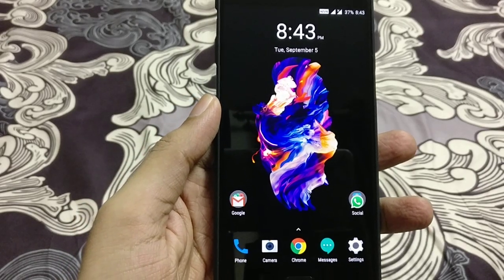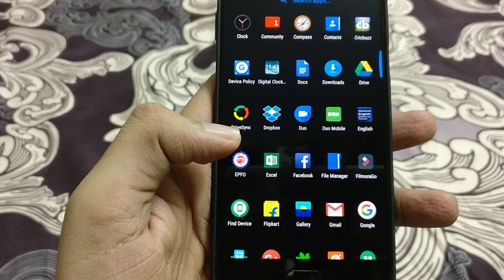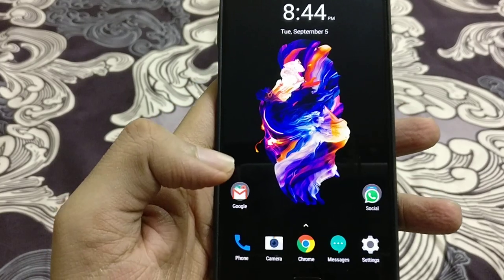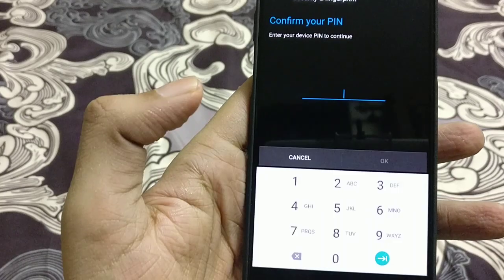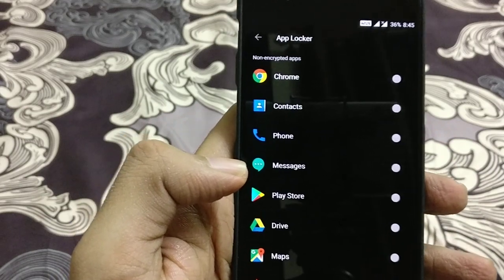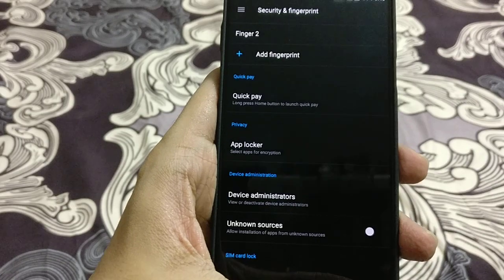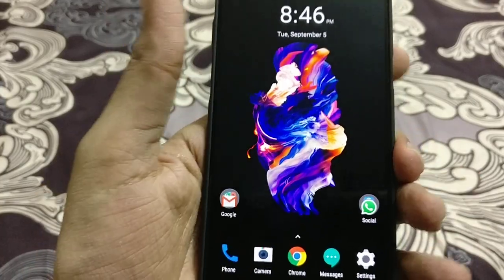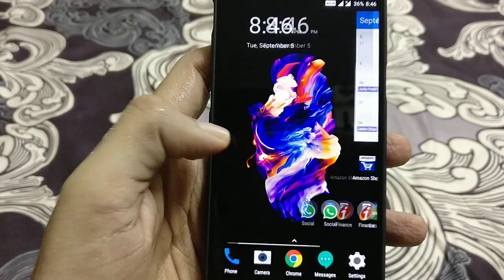Oneplus 5 App Locker Feature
This video contains information about oneplus 5 app locker Feature.